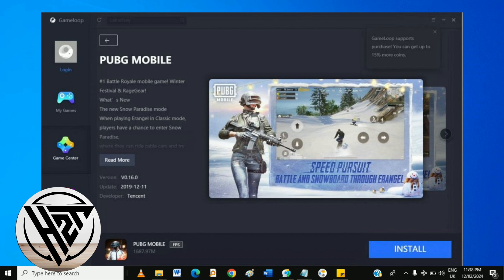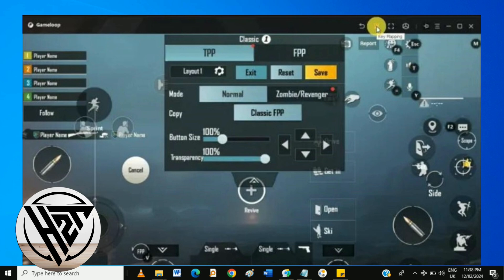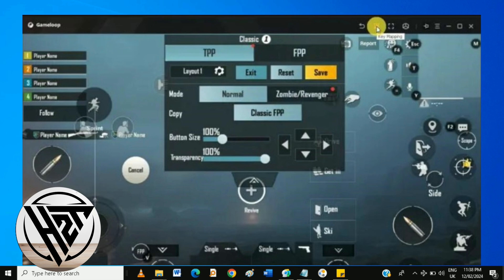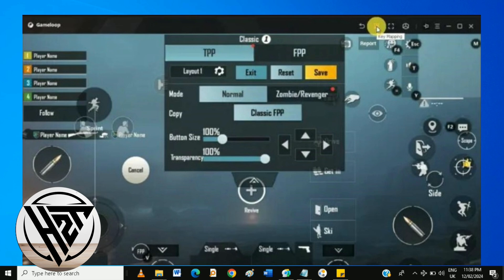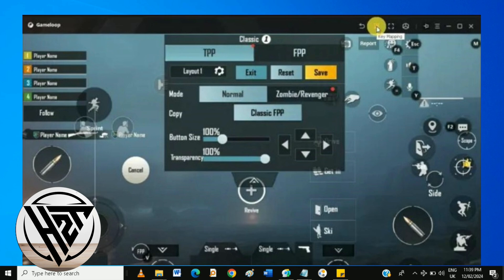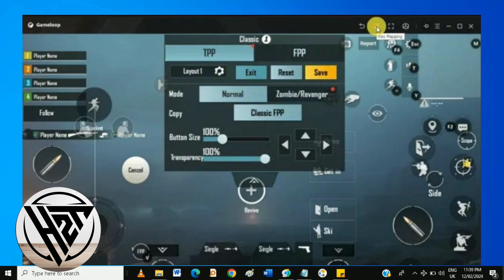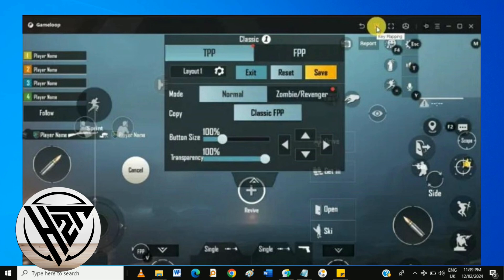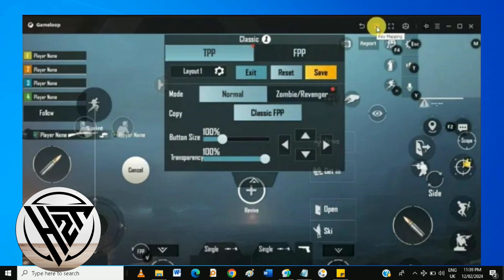How To Set Controls In Pubg Mobile Emulator Key Mapping For Game Loop Settings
How To Download And Play Mobile Legend On Pc Game

Here You will Learn How to Set Controls in PUBG Mobile Emulator Key Mapping for Game Loop Settings  Also, Learn How to Set Controls in PUBG Mobile Emulator Key Mapping for Game Loop Settings and Master the Art of Setting Controls in PUBG Mobile Emulator Key Mapping for Game Loop Settings.